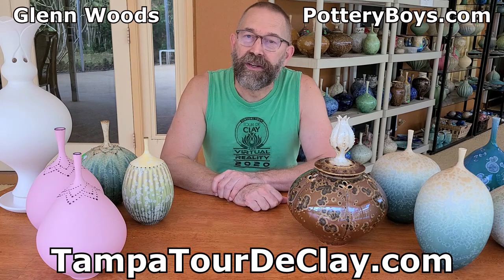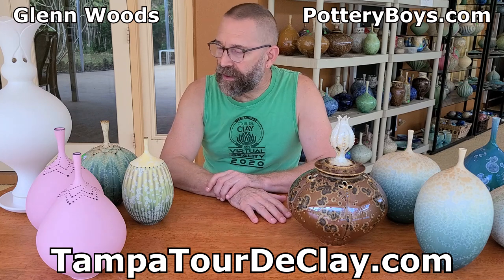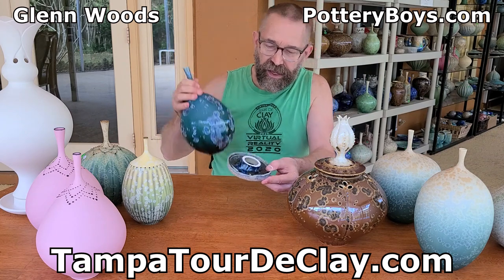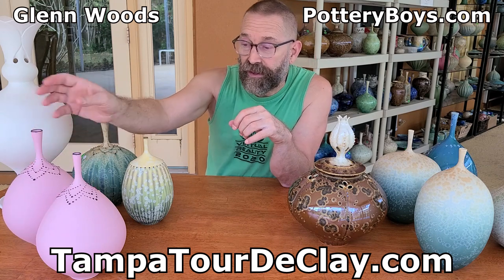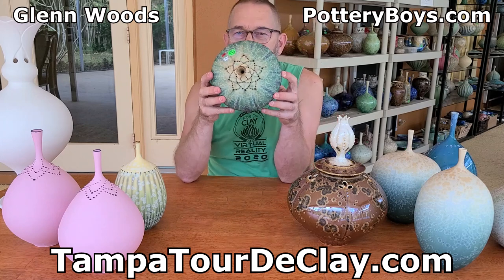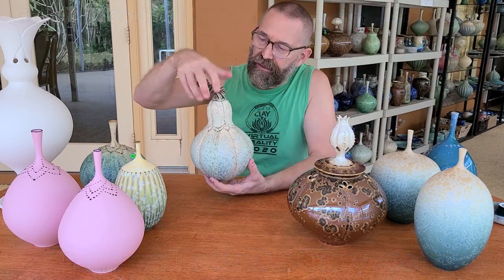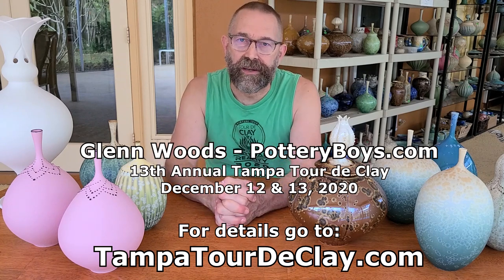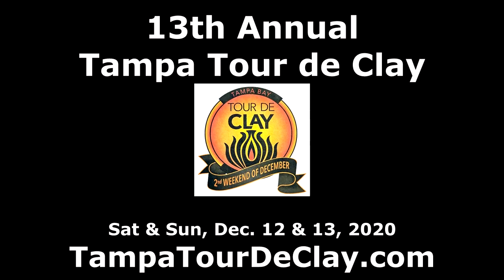Intro to Tampa Tour De Clay artist Glenn Woods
Glenn Woods talks a bit about the 13th Annual Tampa Bay Tour De Clay - December 12 & 13, 2020. The Tour is always the second weekend in December and is a self guided pottery studio tour. There are usually 5 studios on the tour but this year, due to COVID-19, there are only 3 studios on the tour and all artists will be displaying with social distancing in mind.